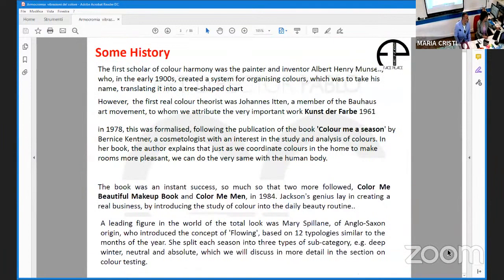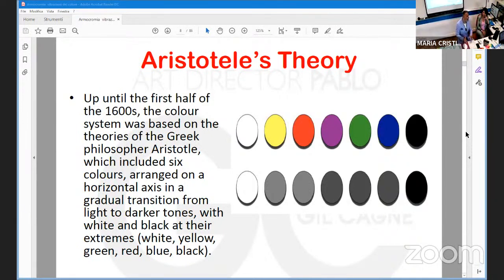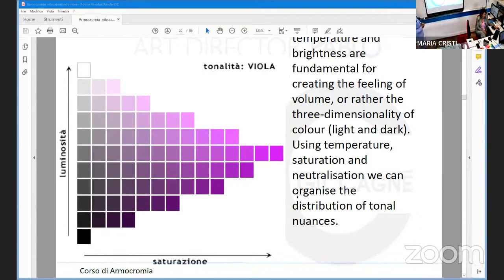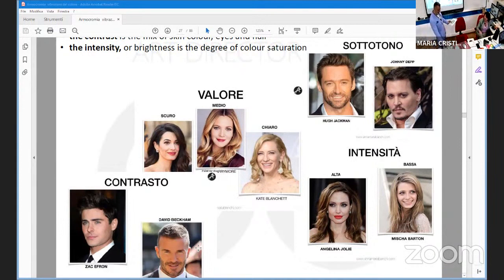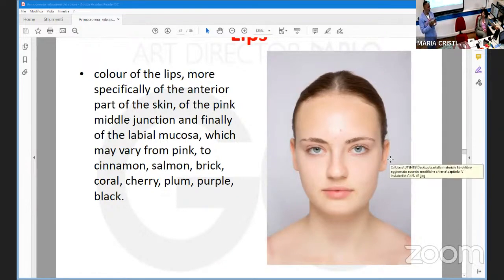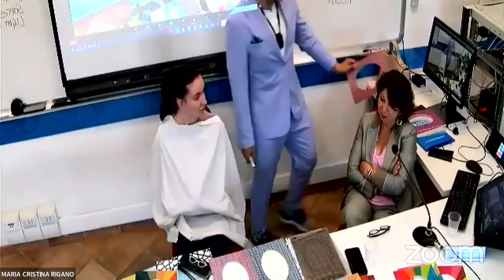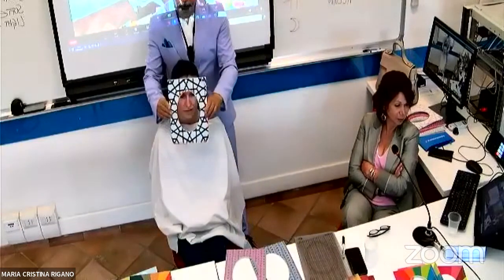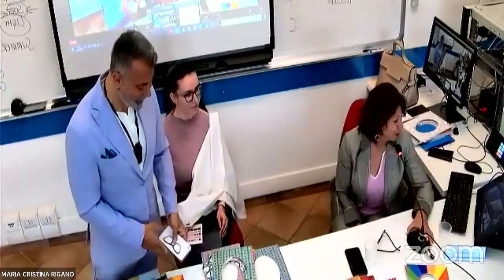A talk with Pablo Gil Cagné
La Facoltà di Interpretariato e Traduzione dell'Università degli Studi Internazionali di Roma - UNINT ha organizzato l'incontro "A Talk with Pablo Gil Cagnè - Colour me beautiful. The importance of colours in the fashion world" che si è tenuto il 9 maggio 2023.